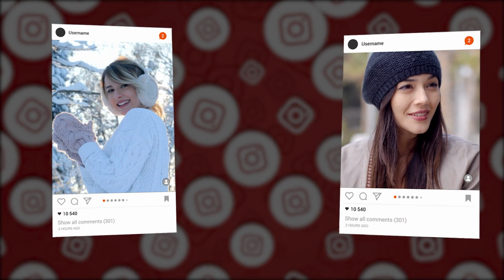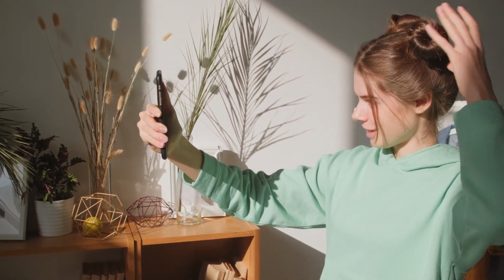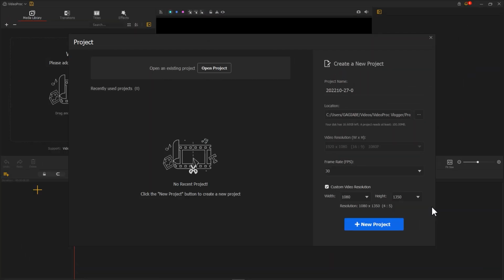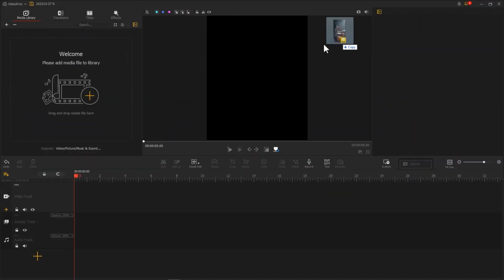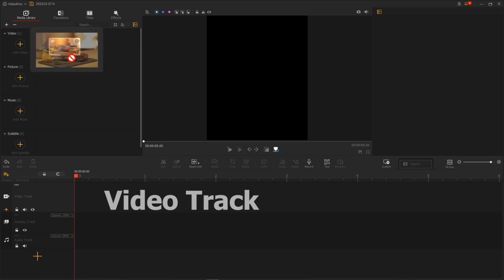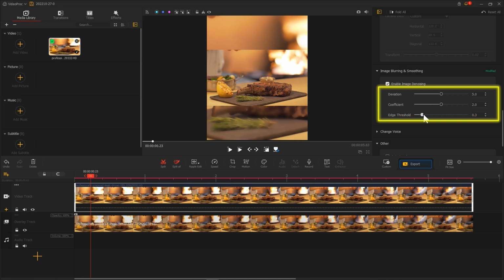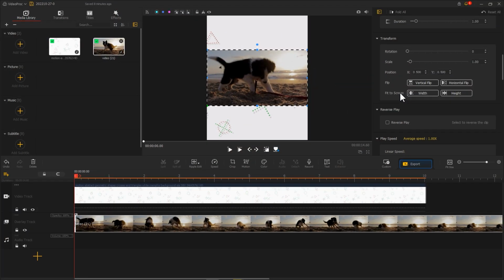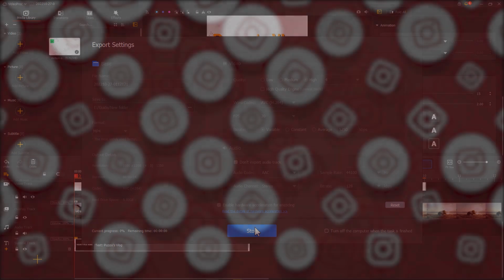The Best Instagram Settings (Videos, Reels & Stories) in VideoProc Vlogger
With the increase in video popularity on Instagram, individuals and brands start to look for ways to optimize their videos on Instagram to better their content and engagement. The only issue you could run into is having the right Instagram video format, size, shape, and specifications. Thus in this video,  we are going to cover the whole story and show you the best Instagram settings that you can leverage for the best-quality video upload.

Timestamp:
00:00 Intro
00:19 Commonly-used Instagram Resolutions
01:06 Scale to remove the black border
02:44 Fill the background